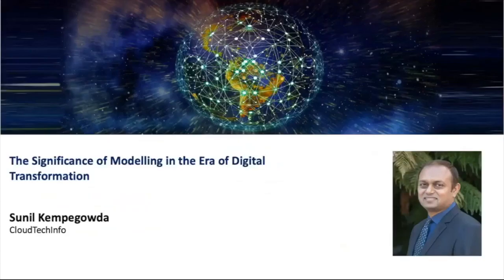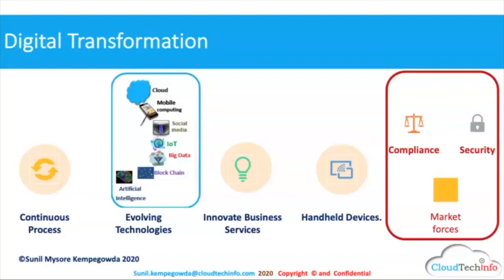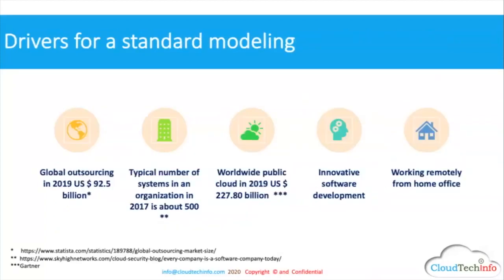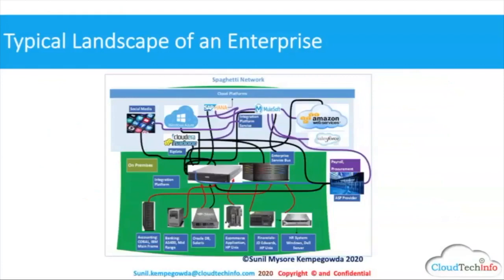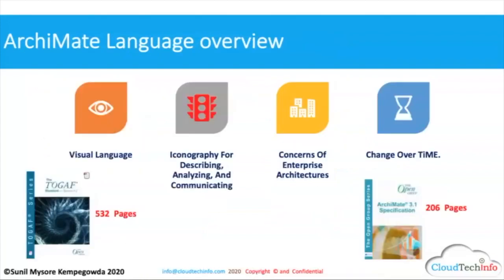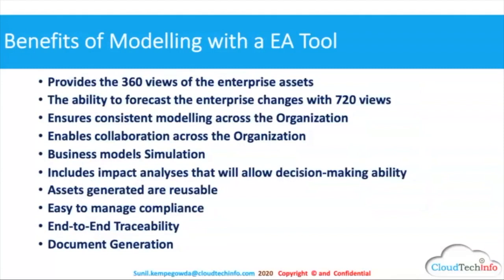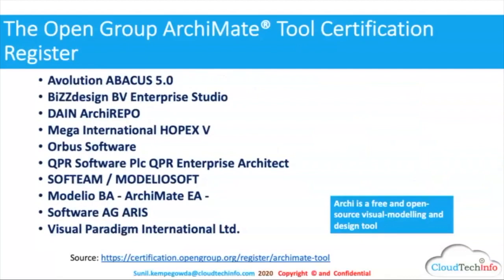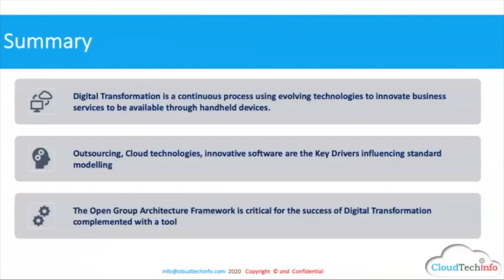Significance of ArchiMate® Modeling in the Era of Digital Transformation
Sunil Mysore KempeGowda is a digital transformation specialist, has implemented enterprise architectural practices across APAC. His academic accomplishments include a Ph.D. thesis on "Enterprise Architecture Driven Approach for Digital Transformation of Modern Organization," from the University of Technology Sydney, Australia. Sunil recently published a book, "Enterprise Architecture in the Era of Disruptive Digital Technologies." He is an adjunct lecturer at UTS. He is a regular speaker in technology events and conferences.